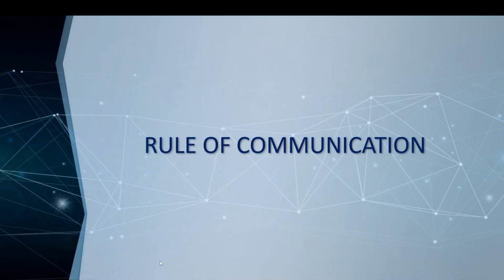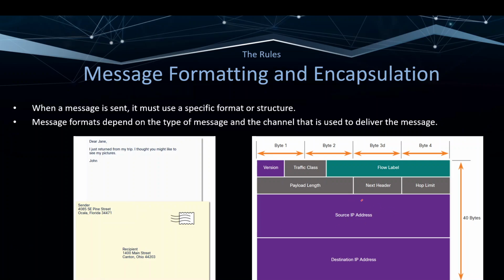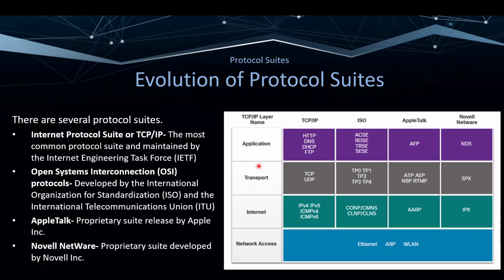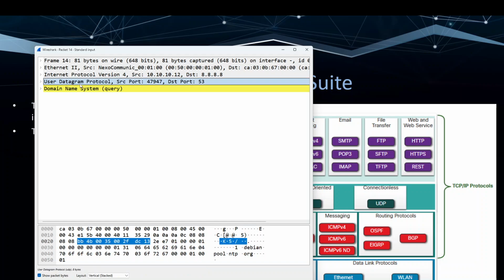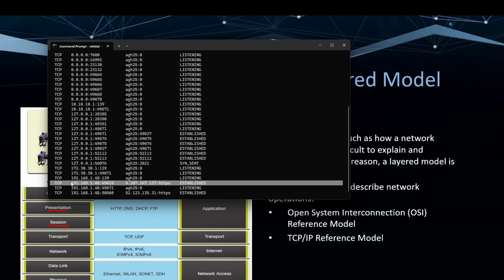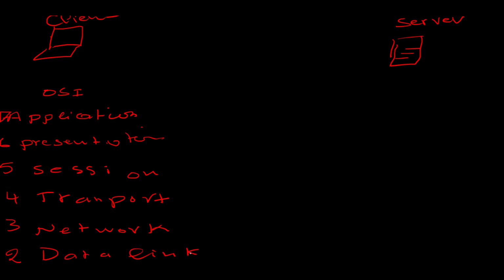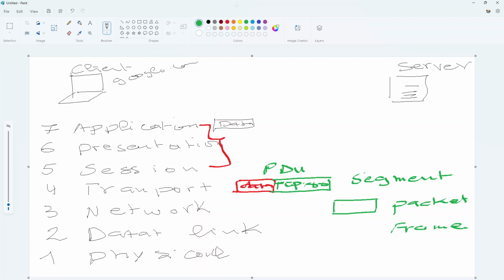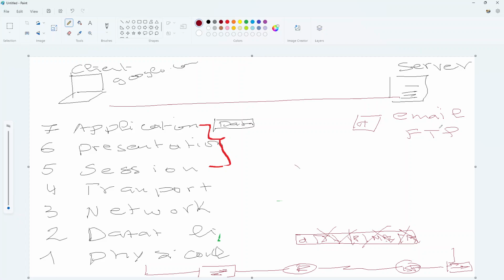CCNA-INT_Chapter 3 - Protocols and Models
This video provides a comprehensive overview of computer network communication, covering three key aspects:

Protocols: Sets of rules governing communication, defining data format, meaning, and timing. Examples include TCP/IP.
TCP/IP and OSI Models: Frameworks for understanding network architecture. TCP/IP is the practical model of the internet, while OSI is a theoretical 7-layer model. Both use layered approaches, with TCP/IP having 4-5 layers and OSI having 7.
Encapsulation: The process of adding headers to data at each layer of the protocol stack as data is transmitted, and de-encapsulation at the receiving end. This packaging adds control information for routing, error checking, and other functions. An HTTP request encapsulation example is provided to illustrate the process.
It is very important to master this protocols for the CCNA 200-301 exam, so expect to see couple of questions regarding TCP/IP, OSI model and Data PDU terms like the Segment, Packet and Frame.